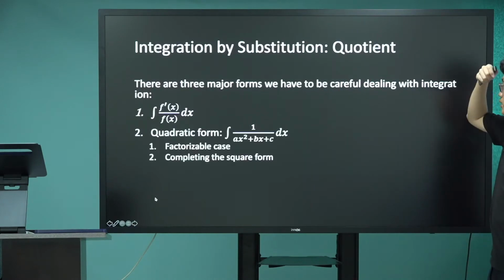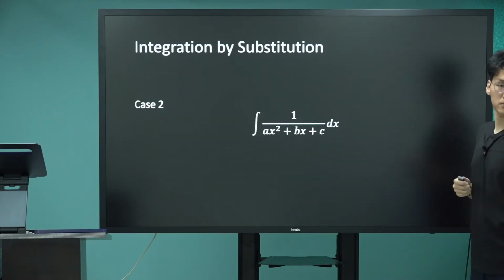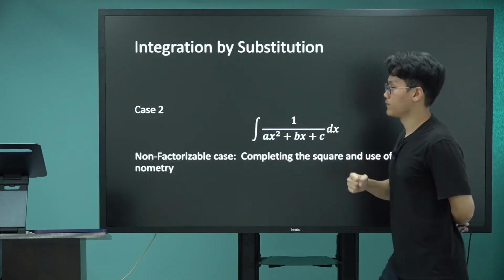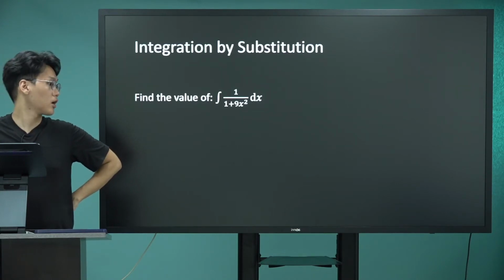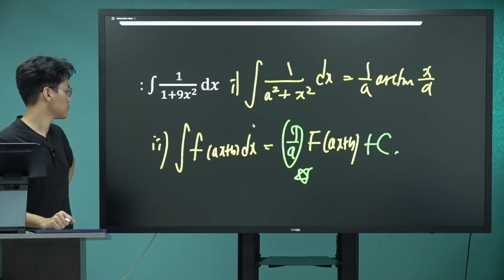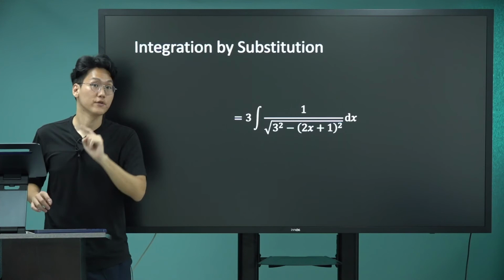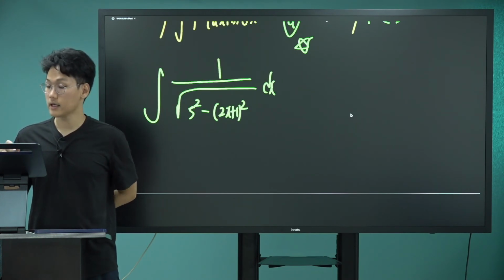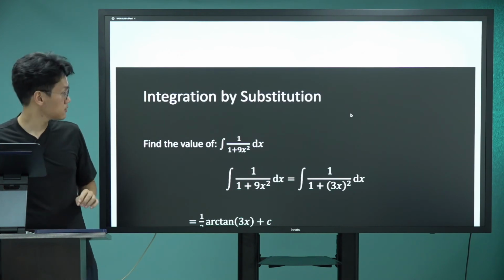2. DP2 Math HL : Integration by Substitution (방원준)